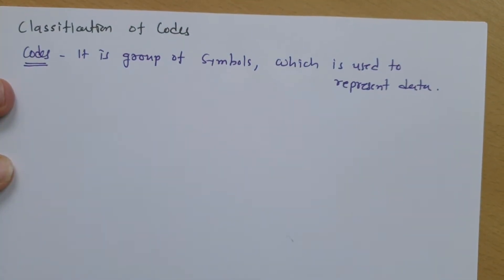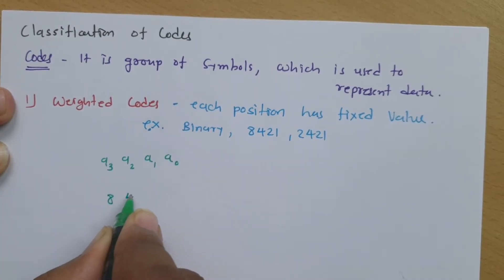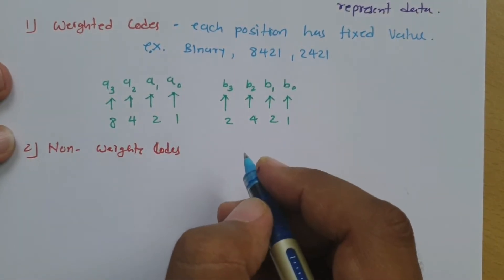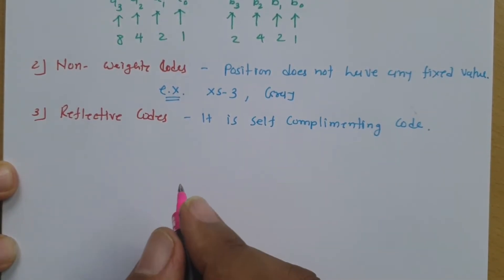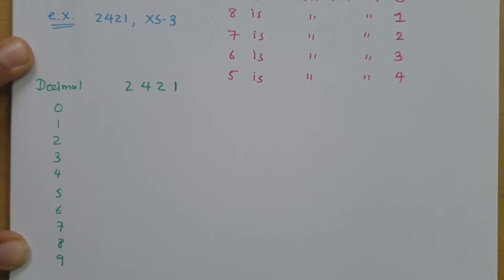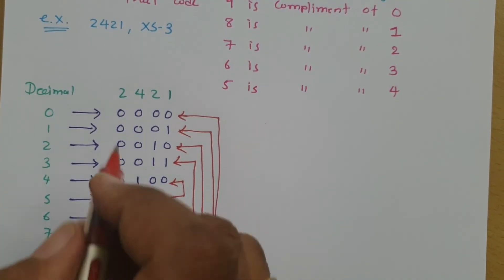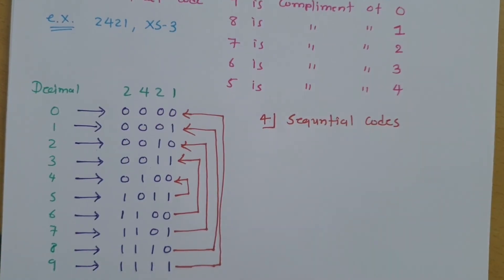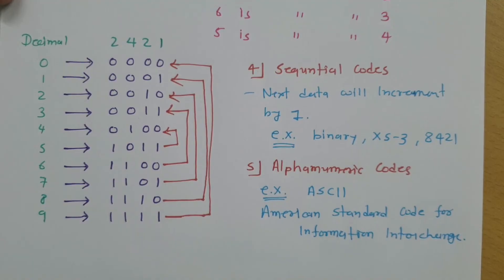Classification of Codes: Definitions, Weighted, Non-Weighted, Reflecting, Sequential, & Alphanumeric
Classification of Codes is covered by the following Timestamps:

0:00 - Digital Electronics Lecture Series
0:35 - Definition of Code
0:48 - Weighted codes
3:02 - Non Weighted codes
3.57 - Reflecting Codes
8:04 - Sequential Codes
8:41 - Alphanumeric Codes
9:26 - Error Detecting Codes & Error Correcting Codes

Following points are covered in this video:

0. Code
1. Classification of Codes

Here, in Classification of Codes, i have explained the following codes
1. Weighted codes
2. Non Weighted codes
3. Reflecting codes
4. Sequential codes
5. Alphanumeric codes
6. Error Detecting codes
7. Error Correcting codes